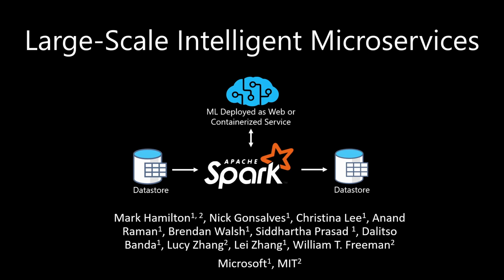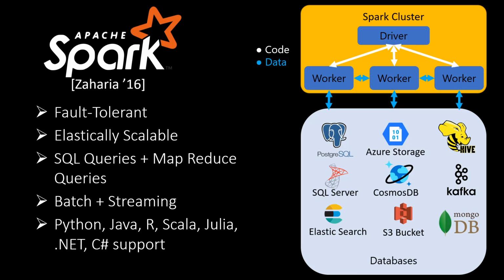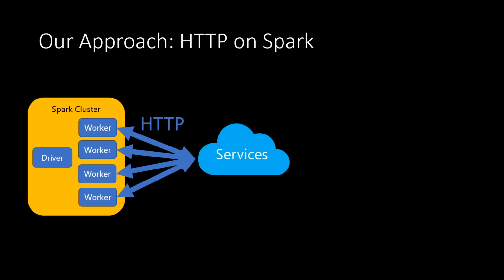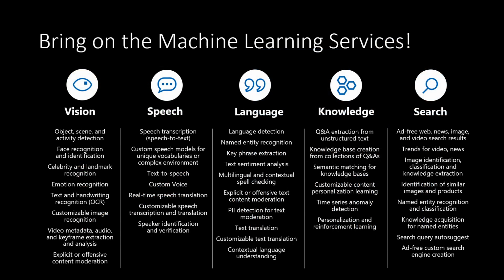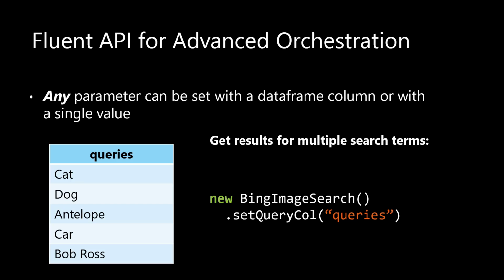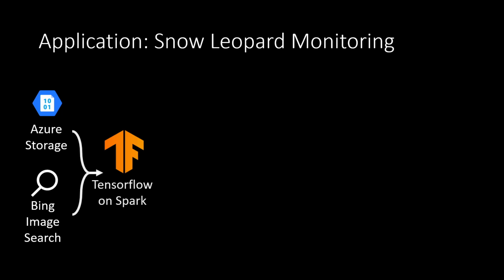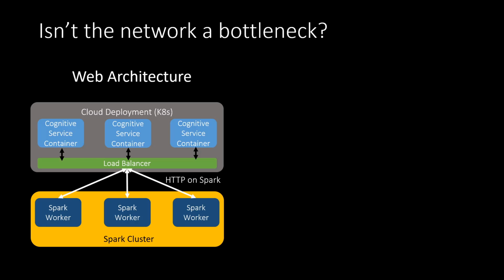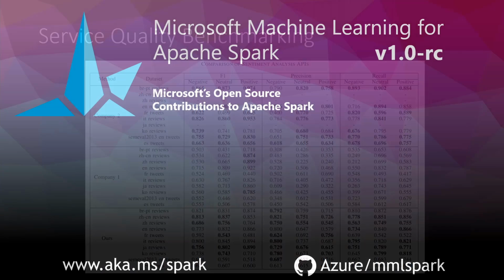Large Scale Intelligent Microservices - IEEE Big Data 2020 Paper Presentation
Abstract:
Deploying Machine Learning (ML) algorithms within databases is a challenge due to the varied computational footprints of modern ML algorithms and the myriad of database technologies each with their own restrictive syntax. We introduce an Apache Spark-based micro-service orchestration framework that extends database operations to include web service primitives. Our system can orchestrate web services across hundreds of machines and takes full advantage of cluster, thread, and asynchronous parallelism. Using this framework, we provide large scale clients for intelligent services such as speech, vision, search, anomaly detection, and text analysis.  This allows users to integrate ready-to-use intelligence into any datastore with an Apache Spark connector. To eliminate the majority of overhead from network communication, we also introduce a low-latency containerized version of our architecture. Finally, we demonstrate that the services we investigate are competitive on a variety of benchmarks, and present two applications of this framework to create intelligent search engines, and real time auto race analytics systems.